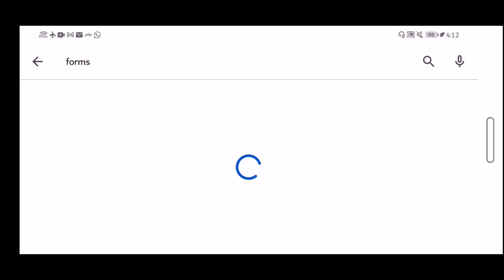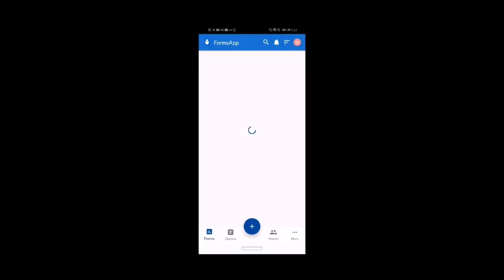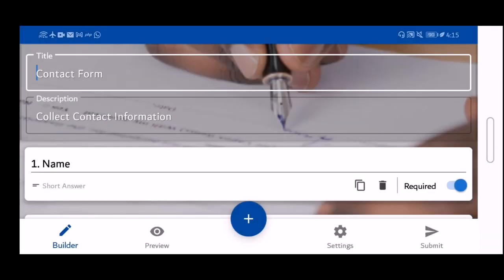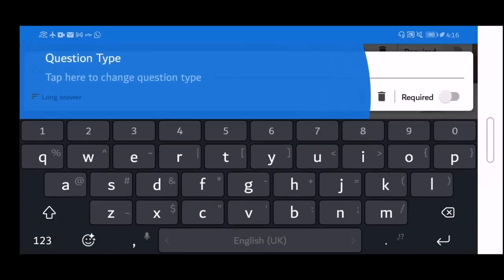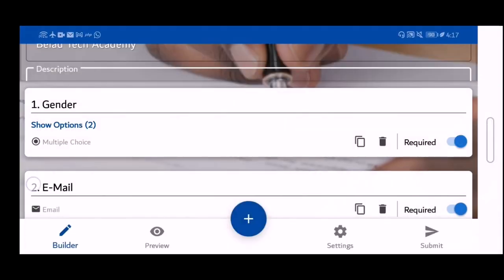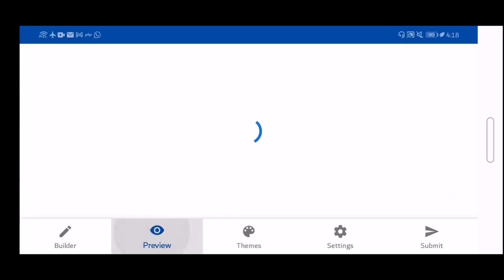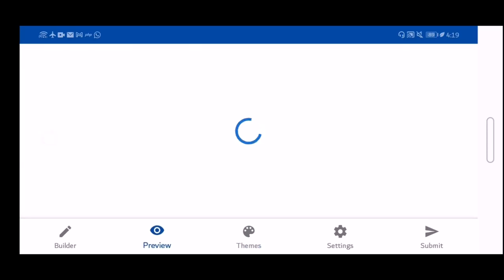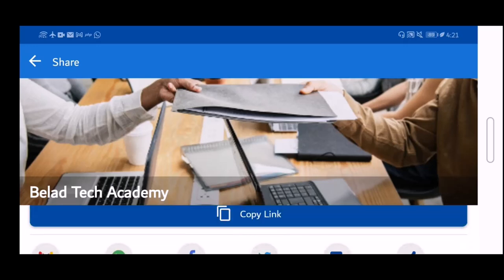Implement Lead Capture Form on Smartphone | Easy Tutorial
Learn how to create and implement a lead capture form on your smartphone quickly and easily! This beginner-friendly tutorial covers form creation, customization, and integration to grow your email list on the go. Perfect for marketers and business owners.